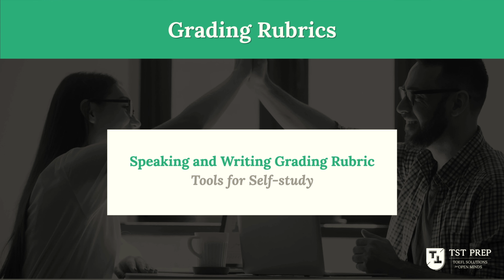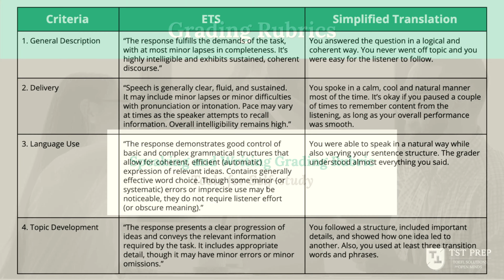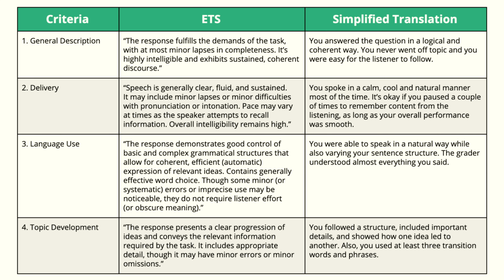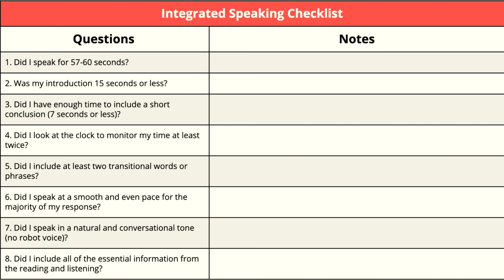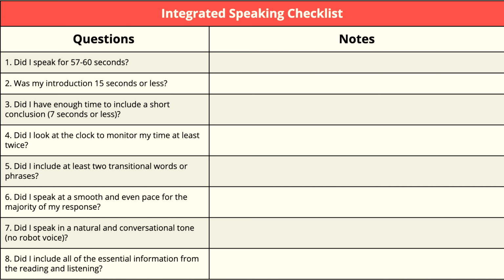TOEFL Speaking Question 4, Part 2